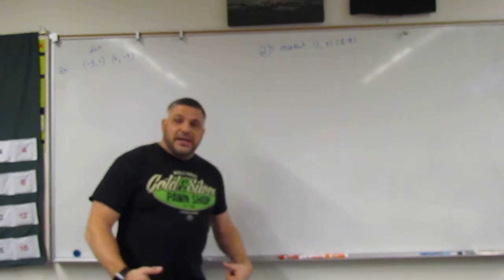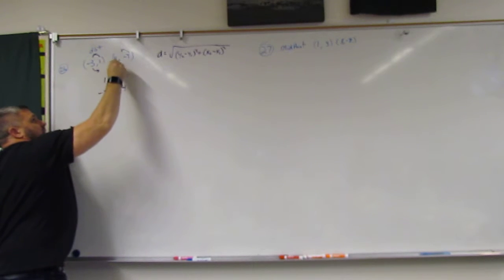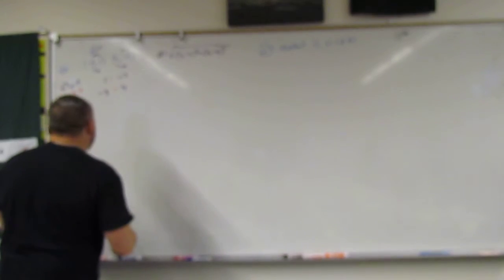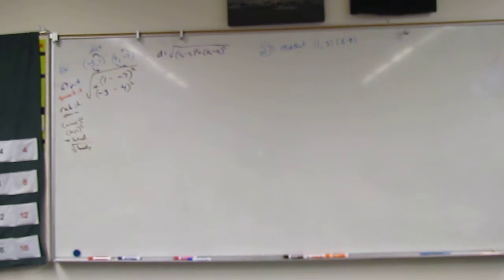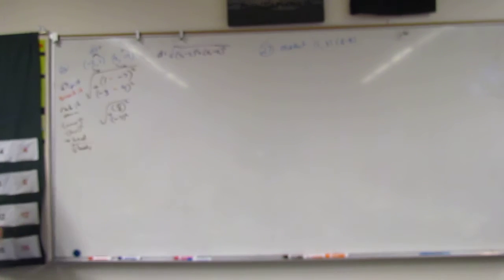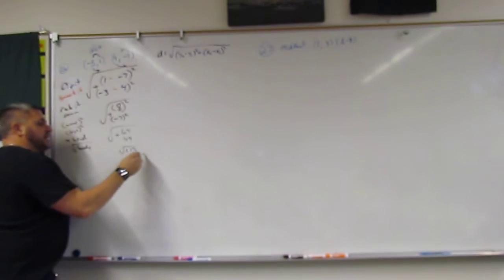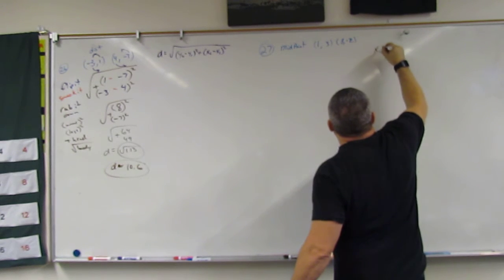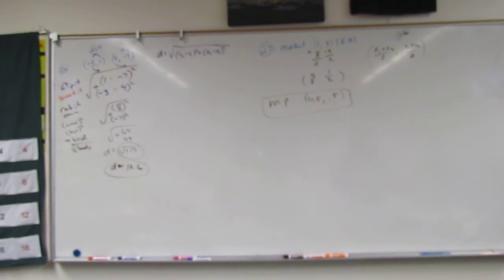MTS PRECAL CH2 3 TEST Q26